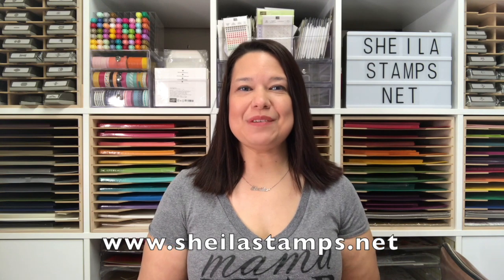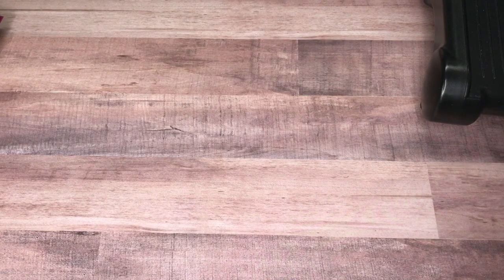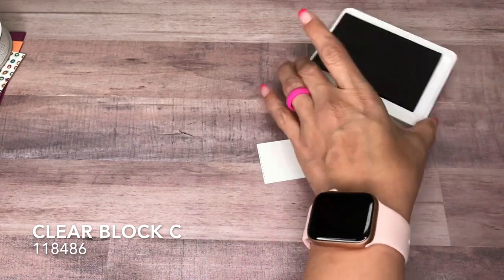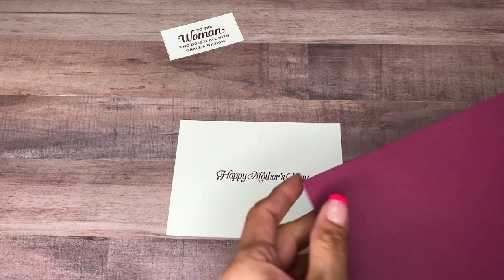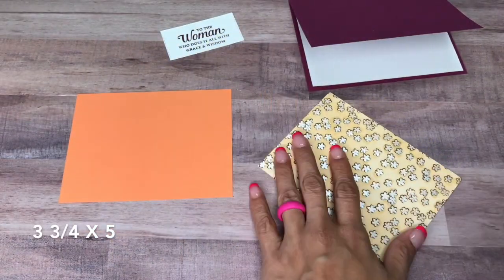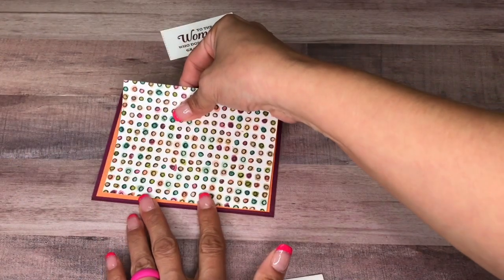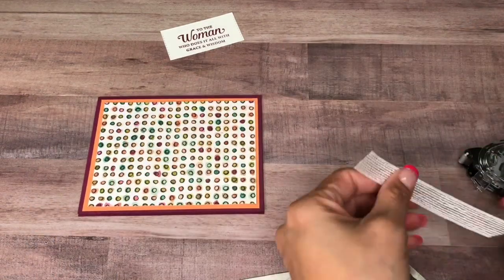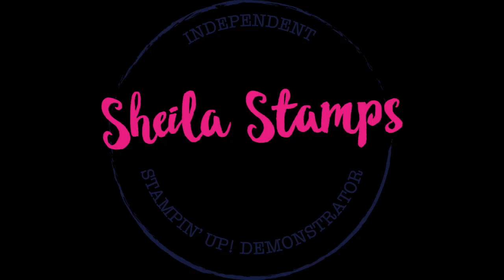Stampin' Up! Strong & Beautiful